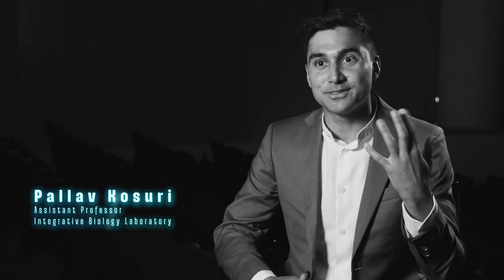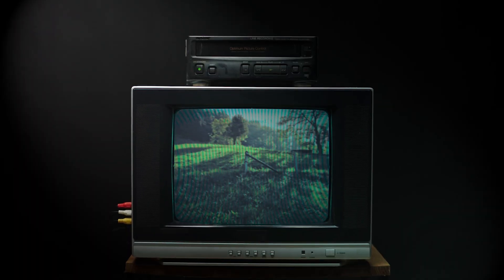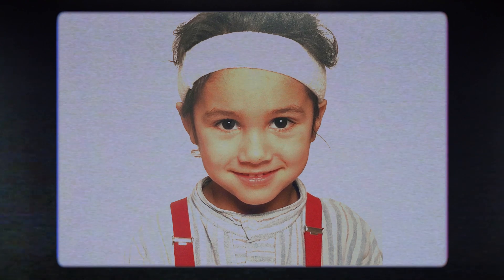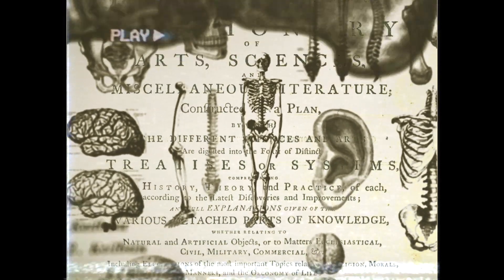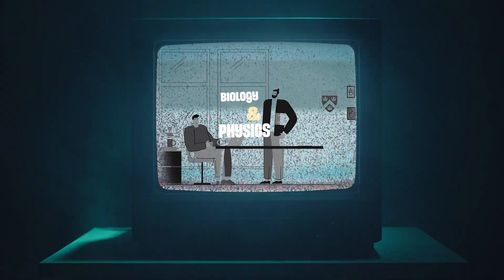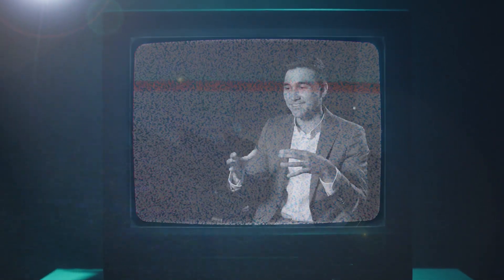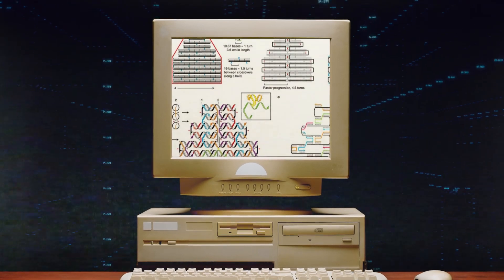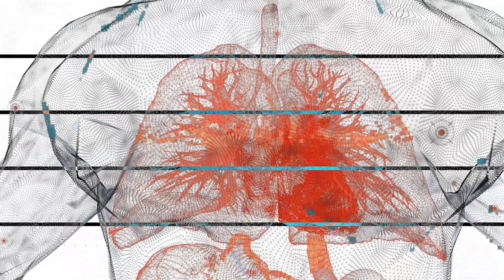From Then to When | Meet Salk Scientists | Pallav Kosuri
Pallav Kosuri is assistant professor in the Integrative Biology Laboratory. He is a bioengineer who studies the movements of molecules, as well as their organization in tissues, to create an integrated map of how movement gives rise to function—from the motors inside cells to the muscle tissue of the heart. For his work, Kosuri designs and builds custom nanoscale devices (millions of which could easily fit within a single cell) that track molecular motion.